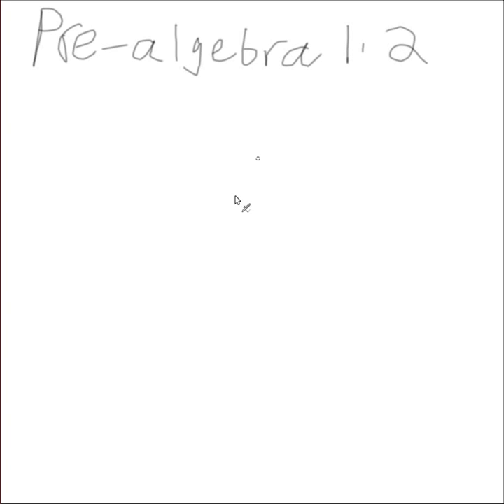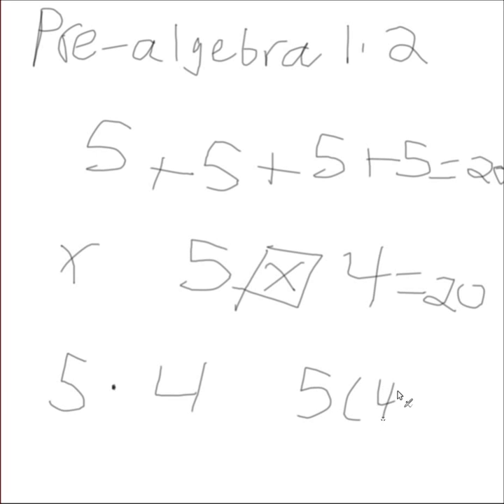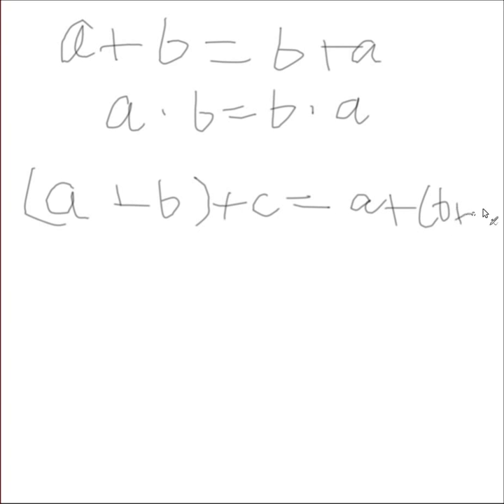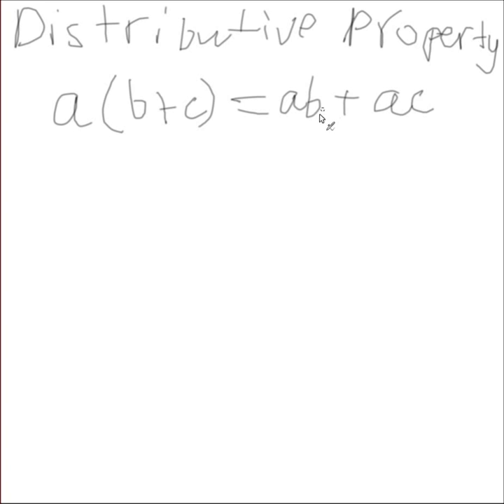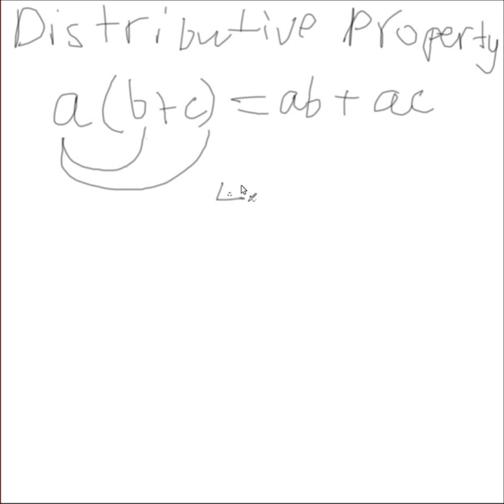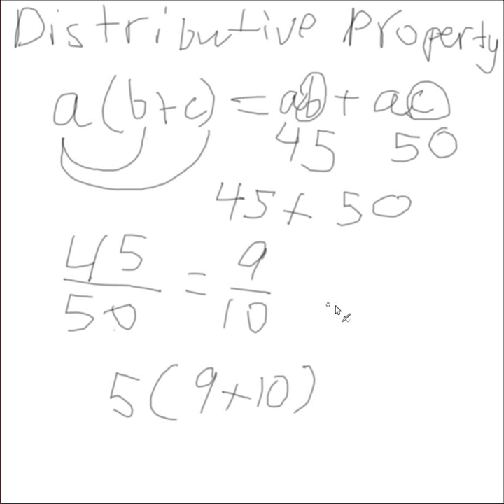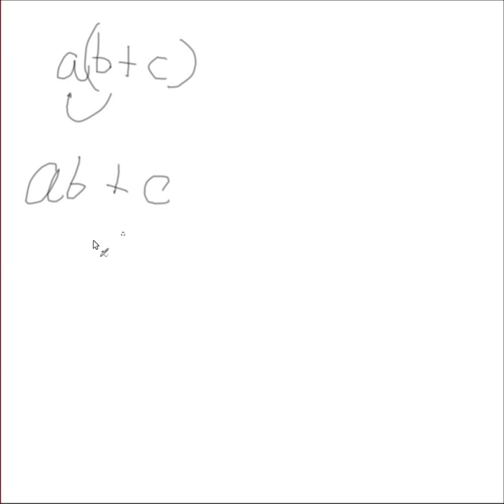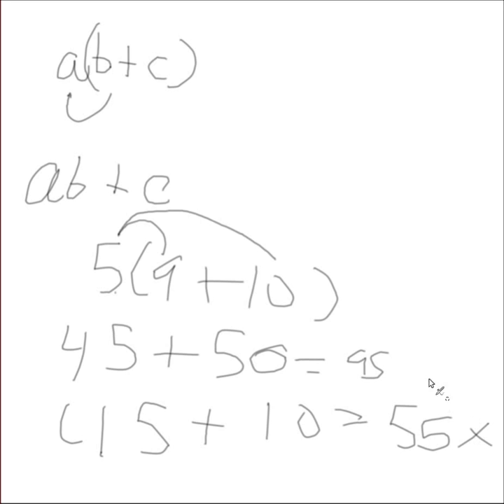Pre-Algebra 1.2- Properties of Multiplication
We look at the commutative, associative, and distributive properties of multiplication.